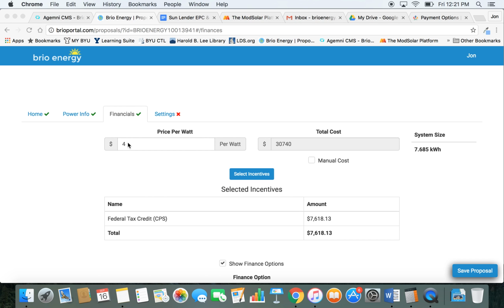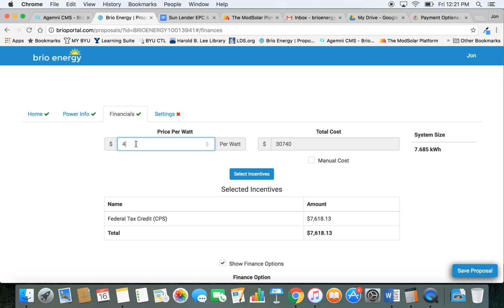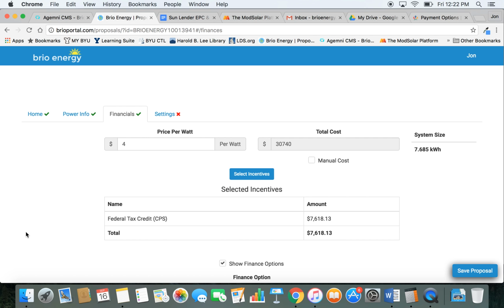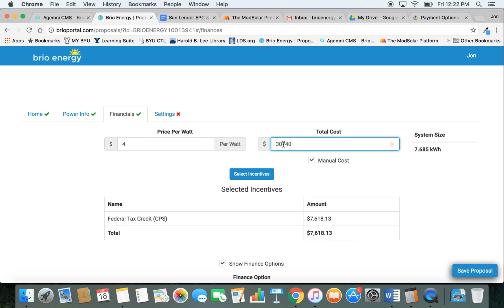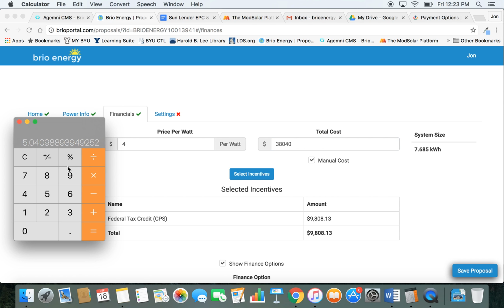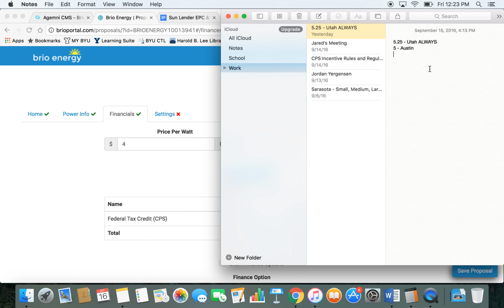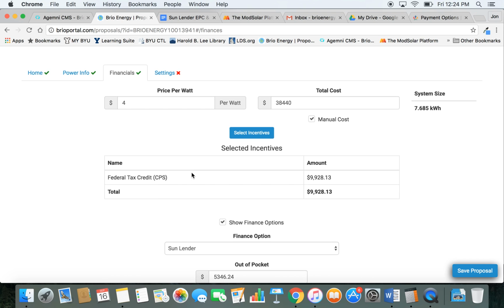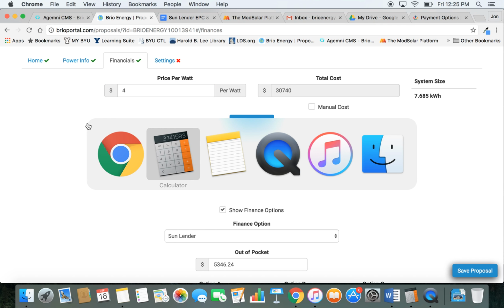San An Sun Lender Adders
How to get the correct adder for the San Antonio proposals when done through Sun Lender